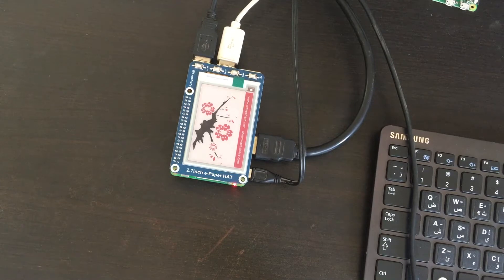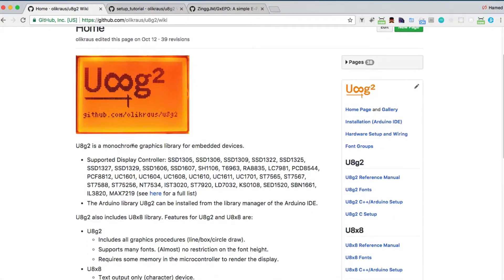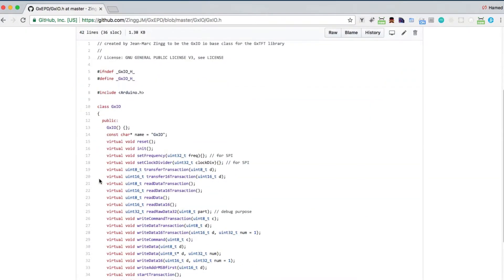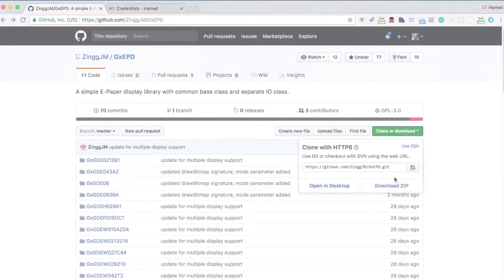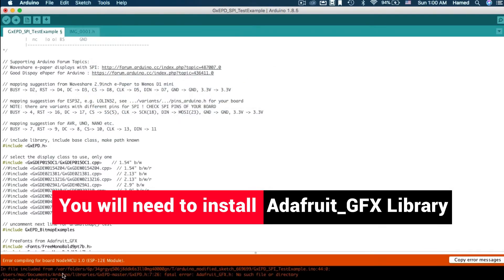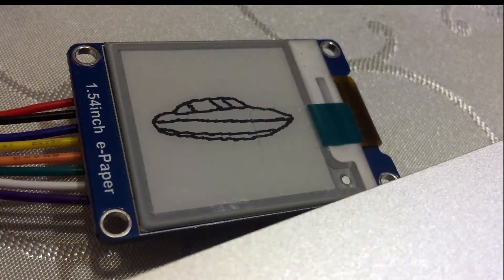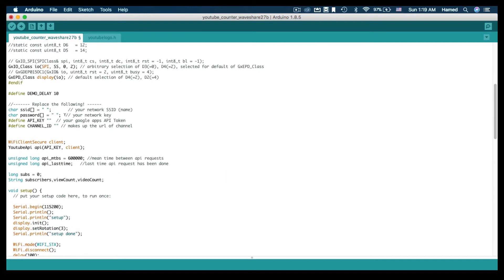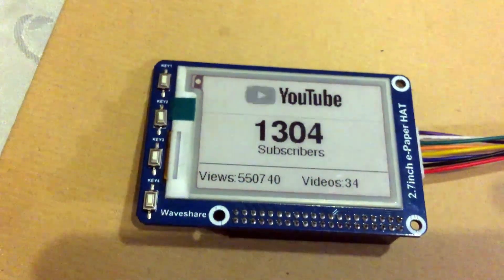DIY YouTube subscriber counter using ESP8266 and E-paper display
Having a YouTube subscriber counter on your desk may be a bit encouraging to make more videos.
in this video, I'm using ESP8266 and a Waveshare Epaper display to make the counter

URLs :
- u8g2 Library